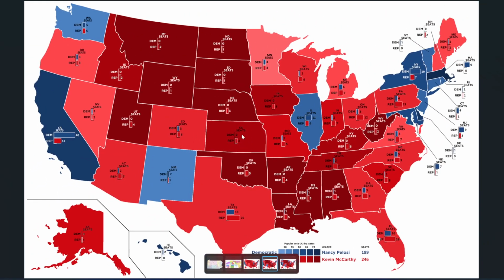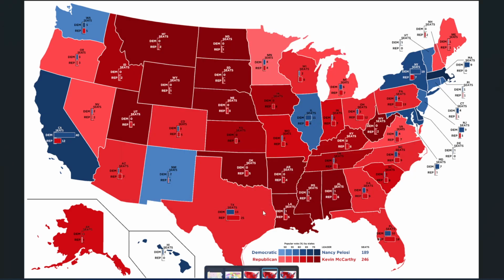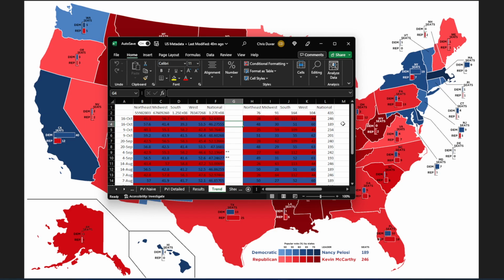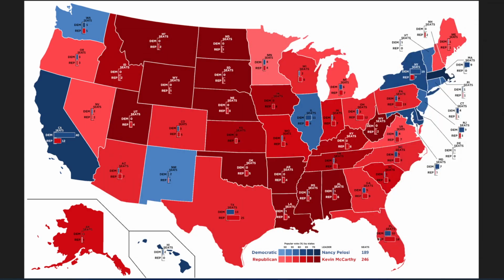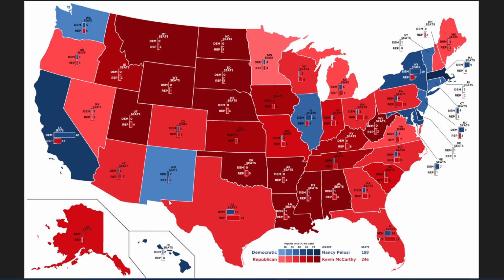OPECs Decisions Surge GOP | US House of Representative Election (October 2022)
I break down and discuss the US house of representative's election my model's election forecast and analysis of why the situation is where it is.